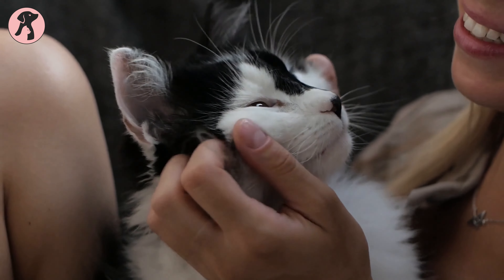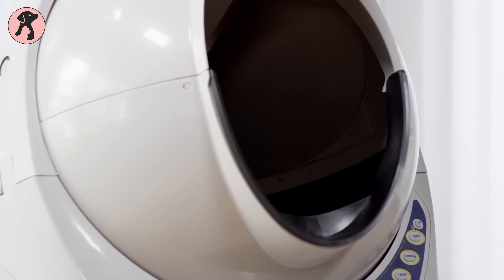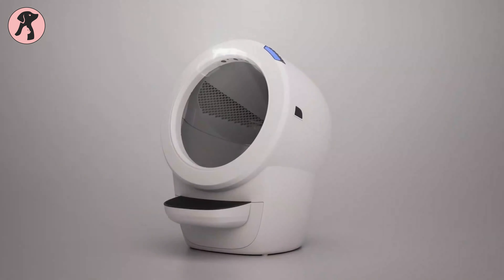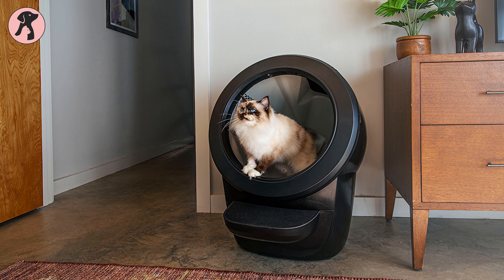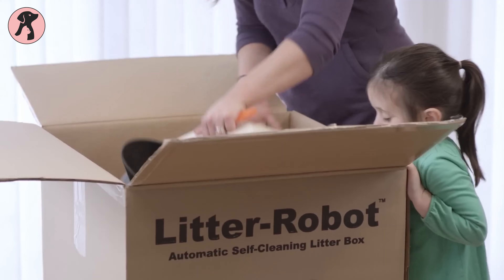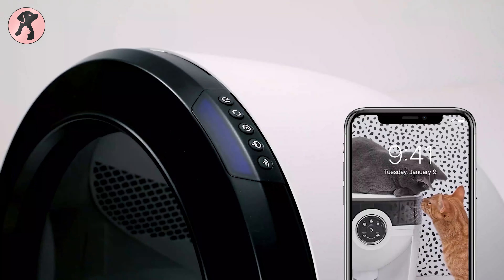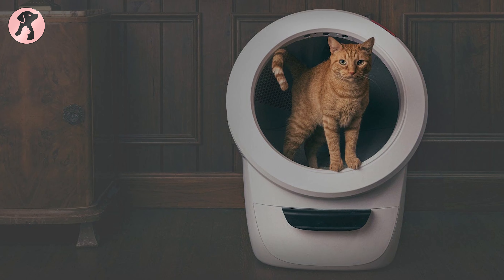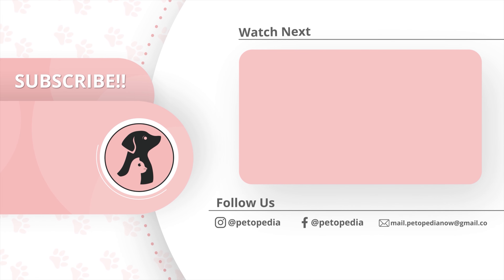Whisker's Litter Robot 4 Review | Automatic Self cleaning Litter Box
Litter Robot Review - Is it as practical as it seems? If you're curious about this modern self cleaning litter box, a review is in order. Can Whisker's litter robot live up to its expectations? Let's find out!